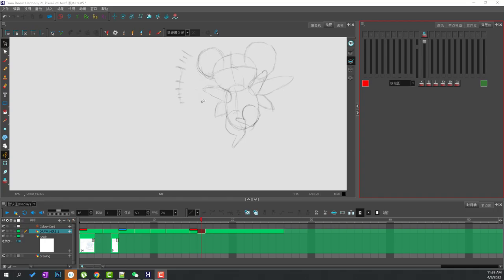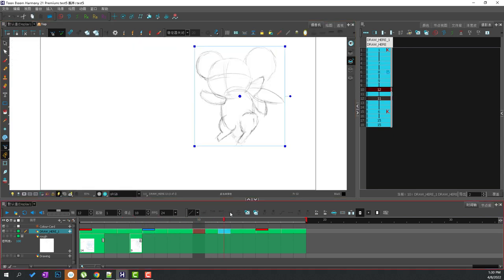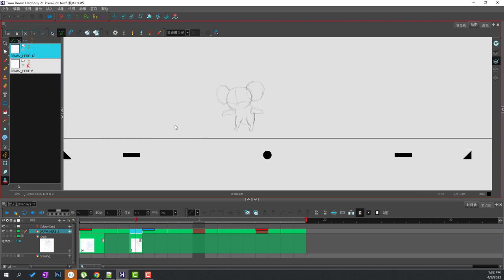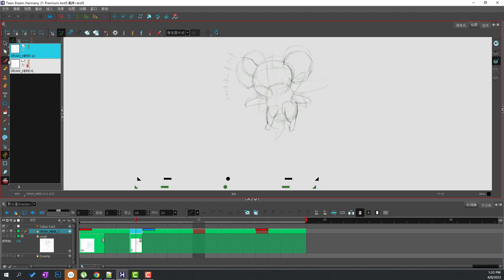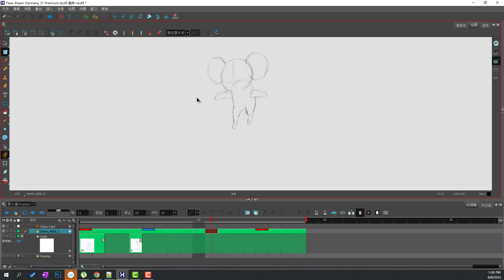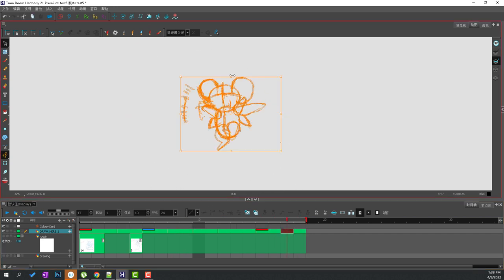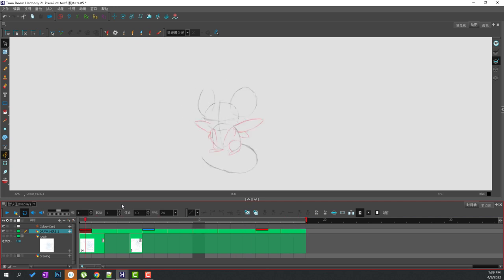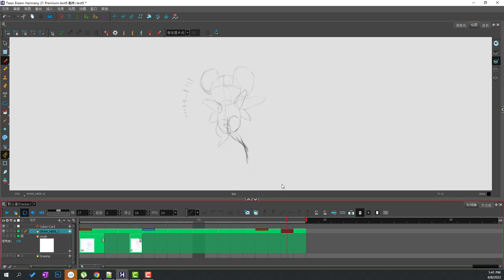PA-7-Paperless animation - Rough animation part 2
Video 7 of Paperless Animation